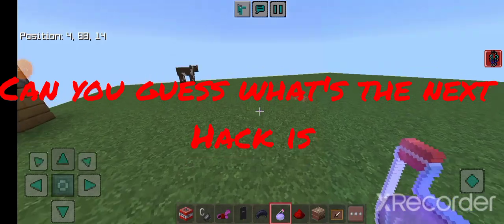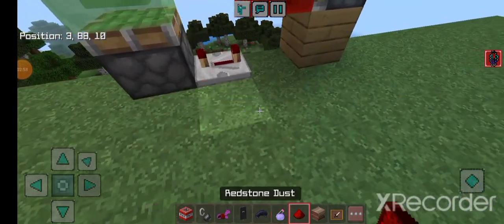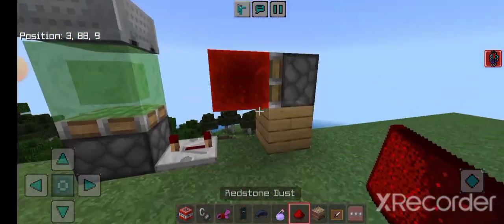Testing viral minecraft myths!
please watch my videos again or send for the begginers and it might help them😃